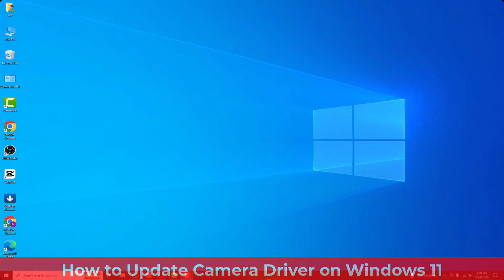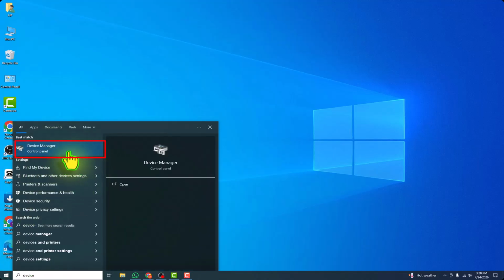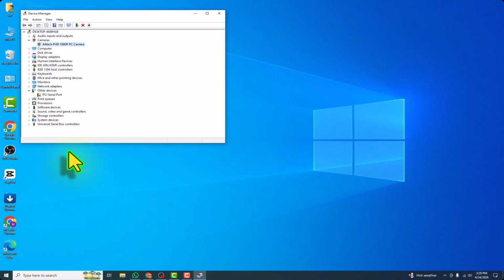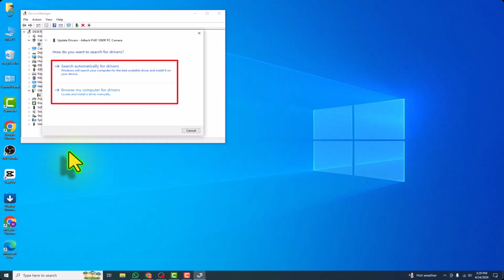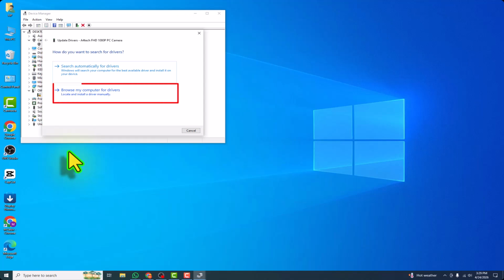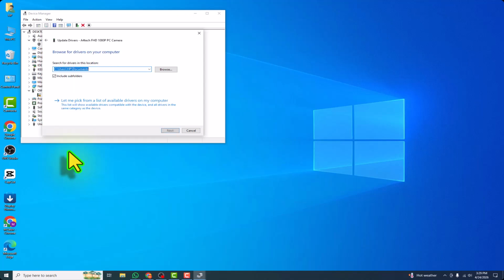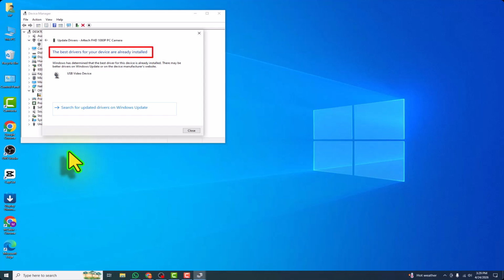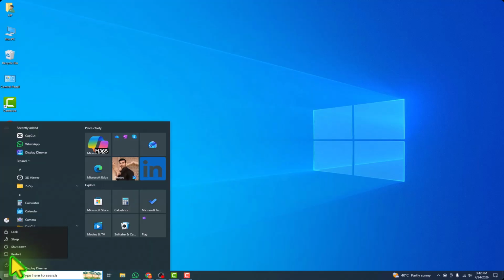How to Update Camera Driver on Windows 11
Learn how to update camera driver on Windows 11 using the exact method shown in this tutorial. In this video, I show how to open Device Manager, find your camera under imaging devices, right-click the driver, and update it to the latest version for better performance.

Follow these simple steps carefully to make sure your camera driver is updated correctly in Windows 11. Watch till the end to see the full process.